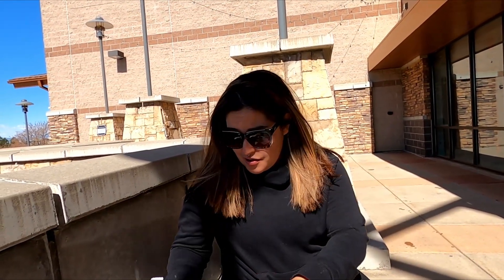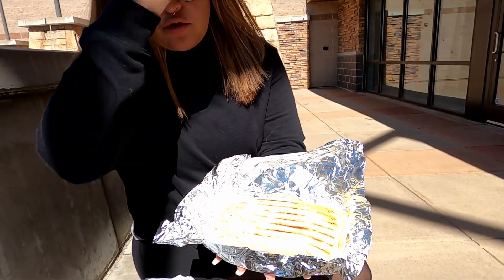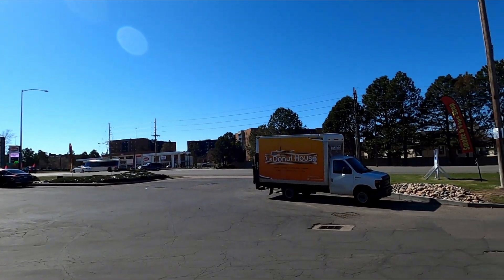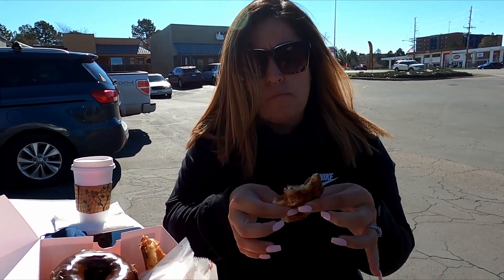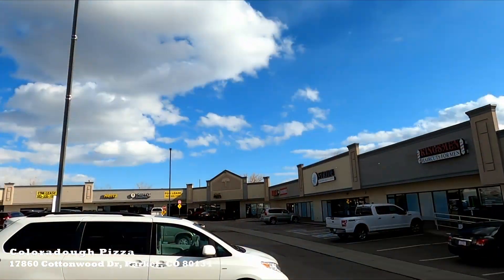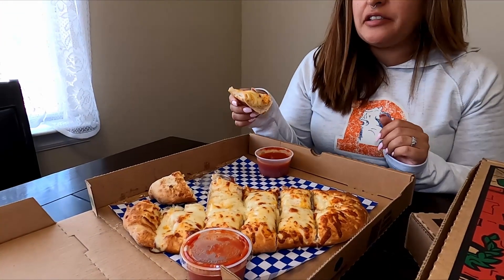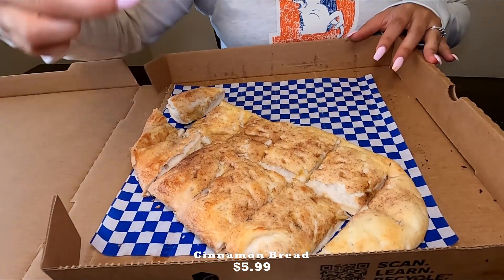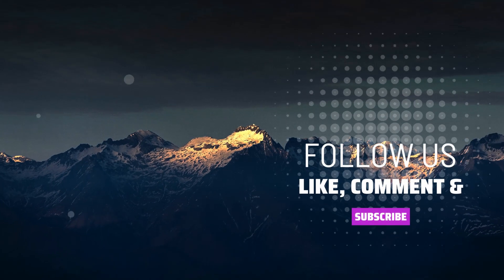Eating Your Heart Out EP 10: Jabanero's, The Donut House, Coloradough Pizza!!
One of my many favorite breakfast burrito spots and my first time at The Donut House and Coloradough Pizza!

Jabanero's Mexican Grill
5584 S Parker Rd, Aurora, CO 80015

The Donut House
3124 S Parker Rd, Aurora, CO 80014

Coloradough Pizza
17860 Cottonwood Dr, Parker, CO 80134